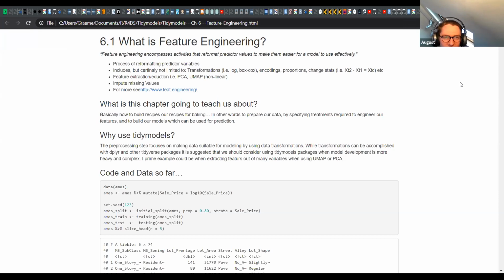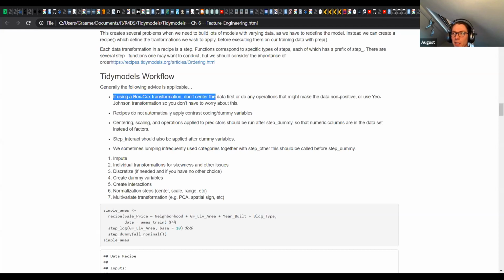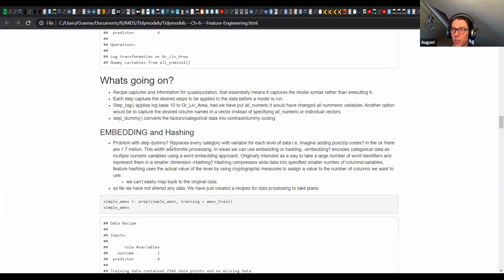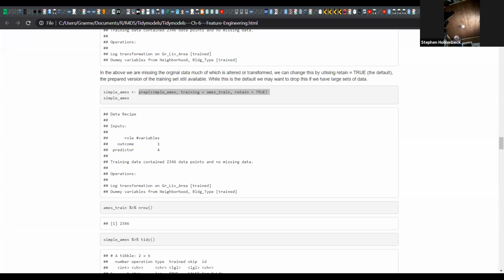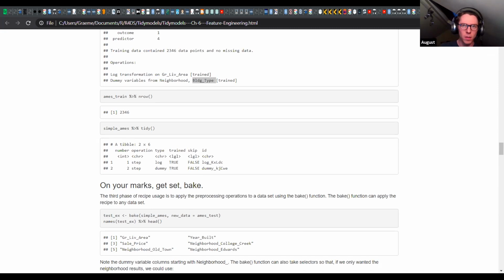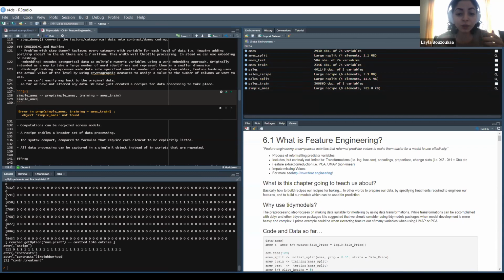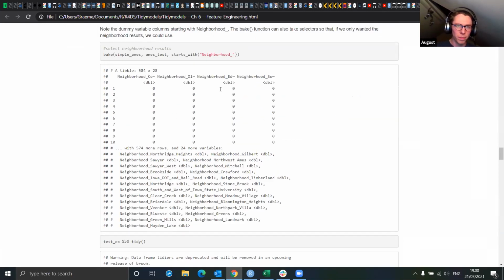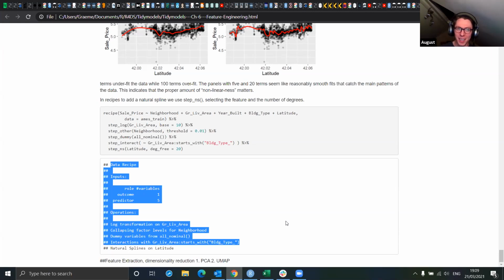Tidy Modeling with R Book Club: Chapter 8 (Feature engineering with recipes) (2021-03-21) (tmwr02)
Graeme Davidson presents Chapter 8 ("Feature engineering with recipes") from Tidy Modeling with R by Max Kuhn & Julia Silge on 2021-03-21, to the R4DS TMWR Book Club (cohort 2).